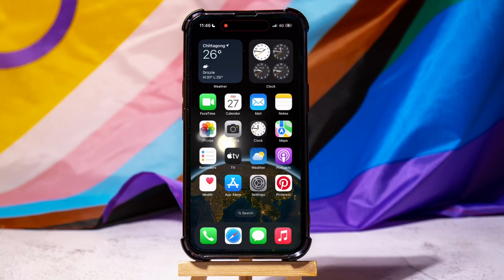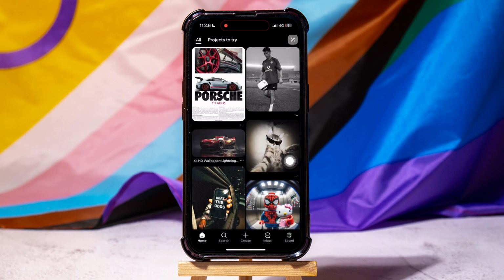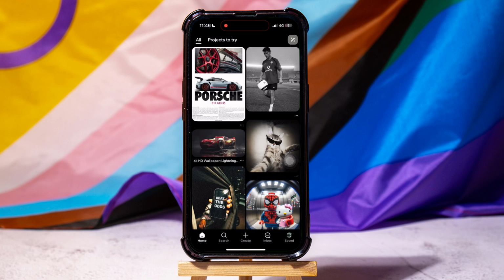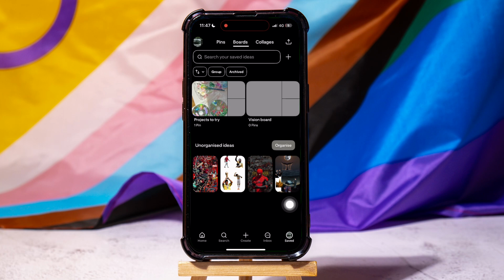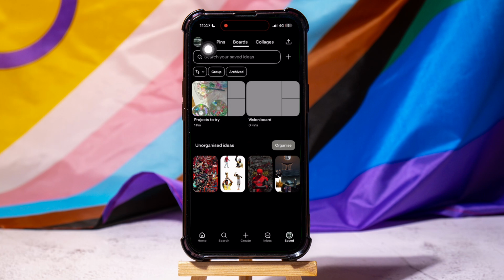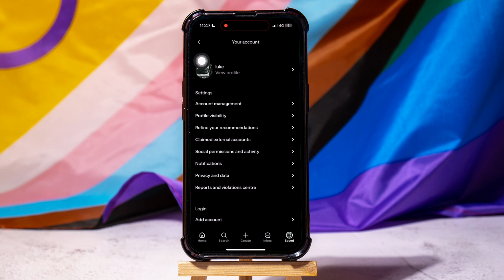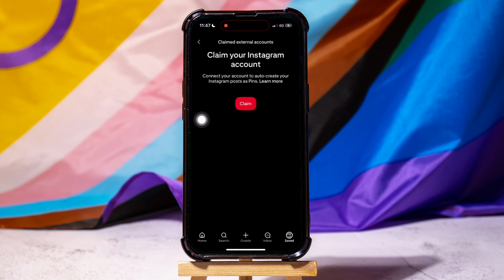How To Claim Website On Pinterest 2026 (iPhone & Android)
Claiming your website on Pinterest is a game-changer, and I'm here to walk you through it step by step. If you've ever wondered how to verify your website on Pinterest, you're in the right place. As a digital native, I know the struggle of trying to boost your online presence, and Pinterest is a must-have tool in your arsenal. By verifying your site, you’ll not only gain access to Pinterest Analytics but also enhance your brand credibility. I’ll show you how to add the HTML tag or upload the HTML file to your website, making the process super easy. Whether you're a blogger, entrepreneur, or small business owner, this guide will help you harness the power of Pinterest for your website. Don't forget to drop a comment if you get stuck or have questions!